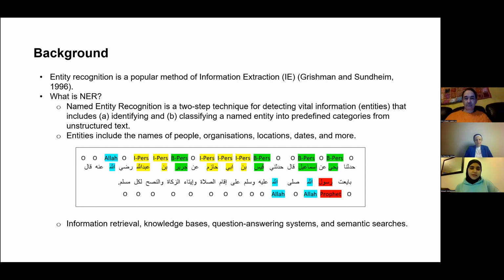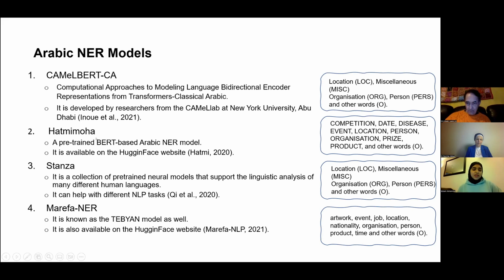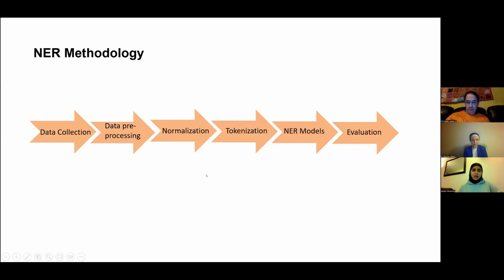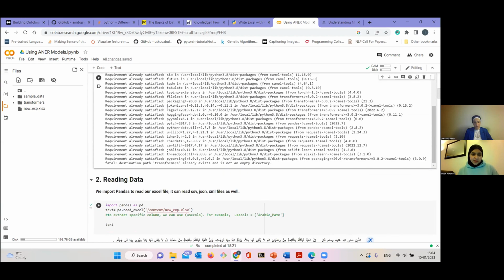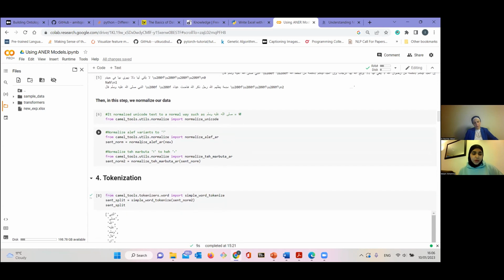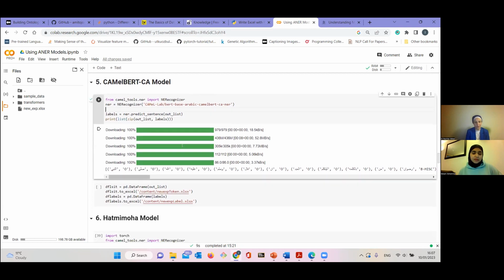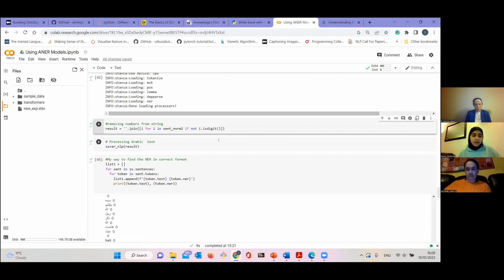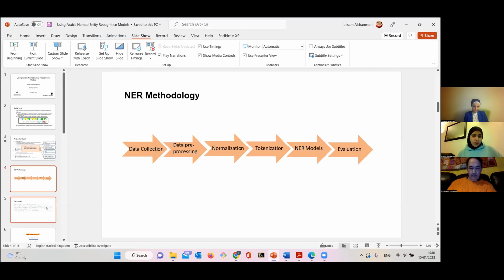Ibtisam Alshammari - Using Arabic Named Entity Recognition Models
This is a presentation by Ibtisam Alshammari (University of Leeds) on Using Arabic Named Entity Recognition Models.

This presentation is one of many talks during AI4EduRes'2023 Workshop.